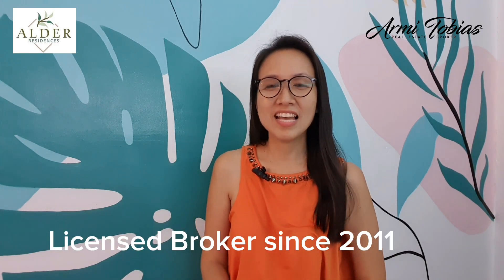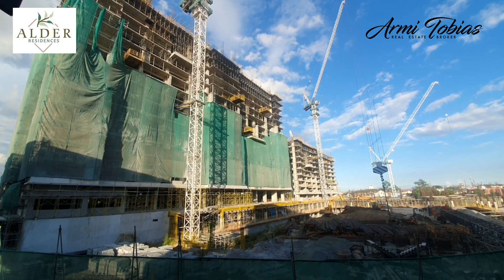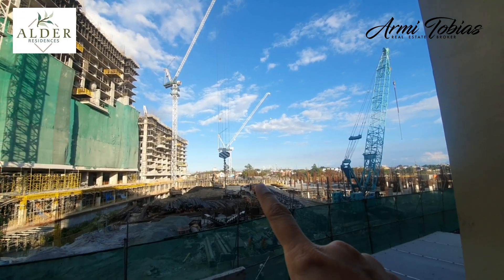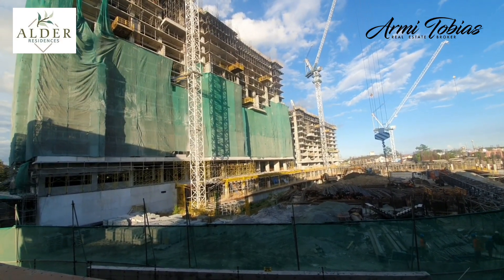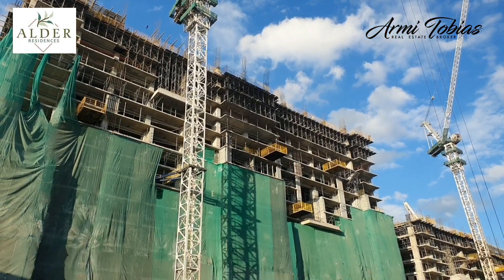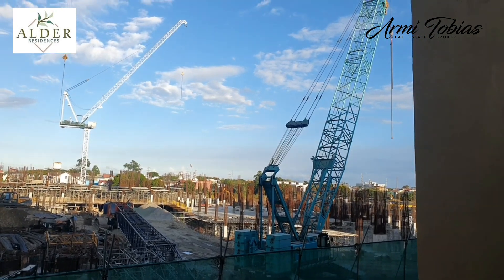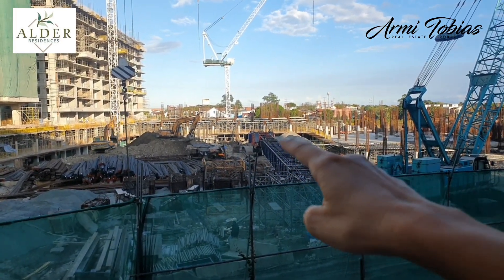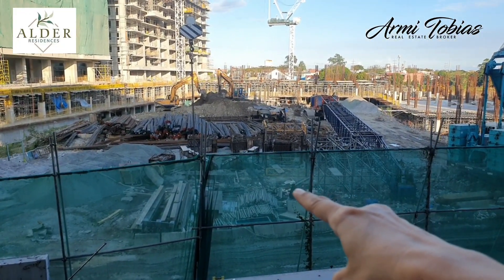DMCI Alder Residences' Construction as of March 31, 2023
Acacia Estates is a 150+ hectare residential community developed by DMCI Homes. It is a few minutes away from Bonifacio Global City (BGC), McKinley Hill, and Airport. The community is comprised of mostly low-rise resort-inspired condominium developments and a few high-end residential subdivisions comprised of single detached homes, duplex and townhouse units.

Here are the developments inside Acacia Estates, Taguig City:

1. Rosewood Pointe
2. Royal Palm Residences
3. Maple Place
4. Mulberry Place
5. Mahogany Place 1
6. Mahogany Place 2
7. Mahogany Place 3
8. M Residences
9. Cedar Crest
10. Ivory Wood Residences
11. The Birchwood
12. Verawood Residences
13. Alder Residences - pre-selling

Alder Residences is one of the developments of DMCI Homes, the country’s first Quadruple A real estate developer known for building quality resort-inspired communities in Mega Manila, Baguio City, Boracay and Davao City. Each of its properties is built with world-standard craftsmanship borne from D.M. Consunji Inc.’s over 60 years of expertise in the construction and development industry.

Alder Residences is worth considering when one is looking for a family-friendly neighborhood that offers quality and spacious living spaces for the best price point starting from P8.1 million onwards.

TURNOVER DATES per BUILDING:
Andea - June 2024
Manzuria - September 2024
Oregon - March 2025
Sylvan - December 2025

This project is located across Cedar Crest and Mahogany Place 3 in Acacia Estates, Taguig.